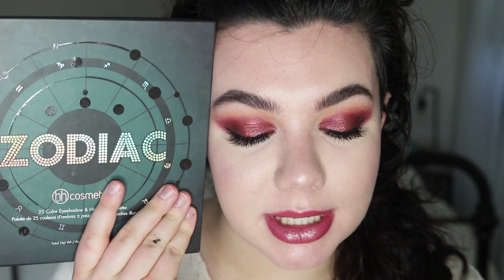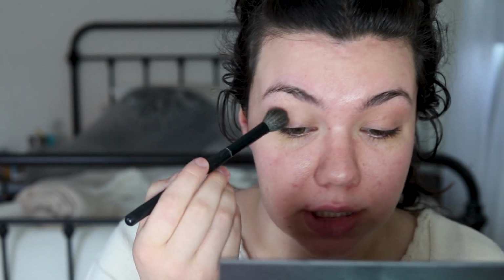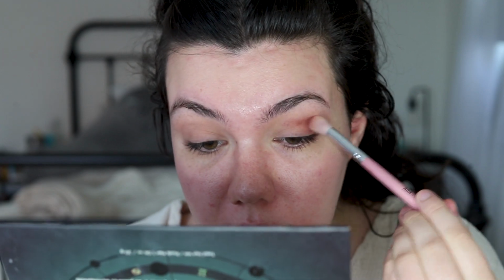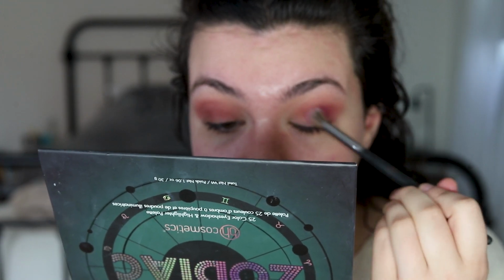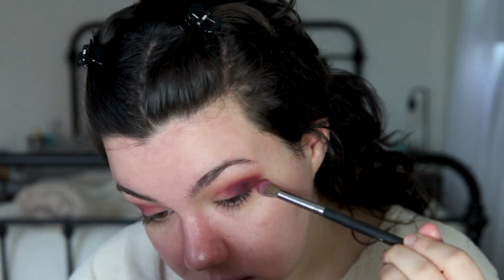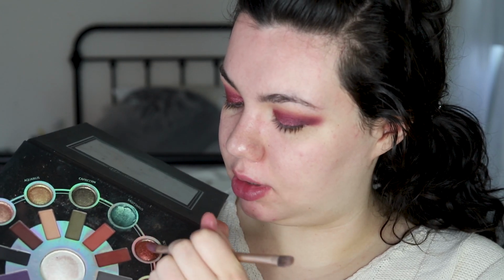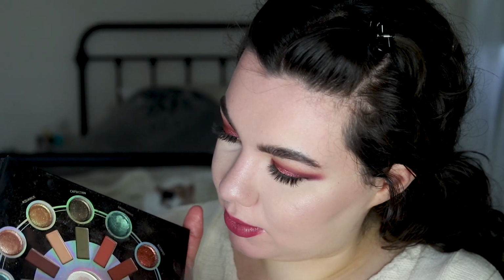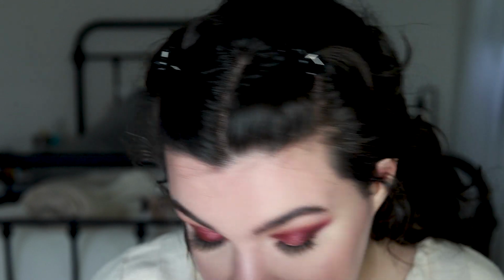BH COSMETICS ZODIAC PALETTE CRANBERRY SMOKY EYE TUTORIAL | THROWBACK THANKSGIVING WEEK 2019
Hey guys! Welcome back to Throwback Thanksgiving Week :) I hope you enjoy today’s cranberry smoky-ish eye using the original BH Zodiac Palette. If you’re excited for a week of throwback tutorials make sure you give this a thumbs up!

♡ Shop ♡

*BH Zodiac Palette (ON SALE FOR SUPER CHEAP RN)

(it’s free and we BOTH get a cash bonus if you sign up using that link)

♡ Other Links ♡

♡ FAQ ♡

♡ FTC ♡

Products marked with a * at the beginning are affiliate links, which means that if you choose to purchase a product using that link, I get a small commission from your purchase. This does not affect the price of the item at all.